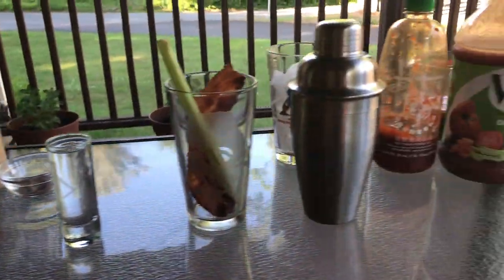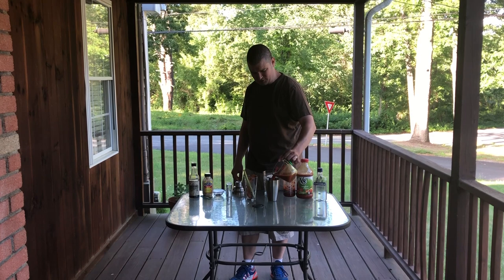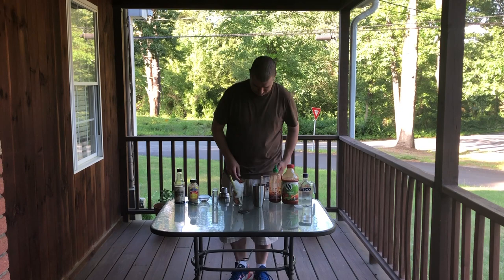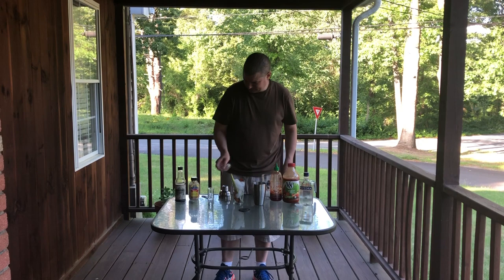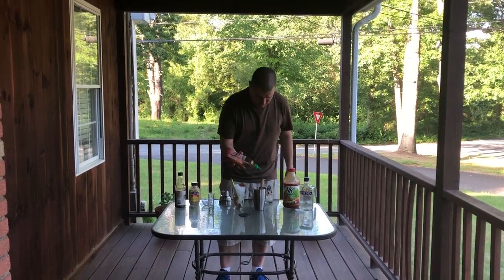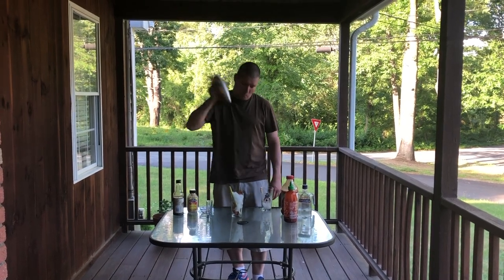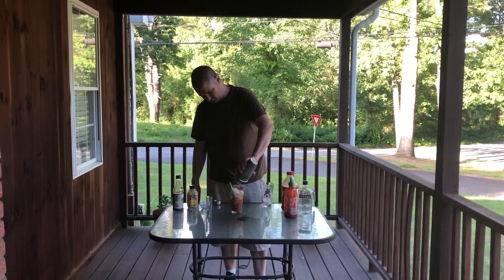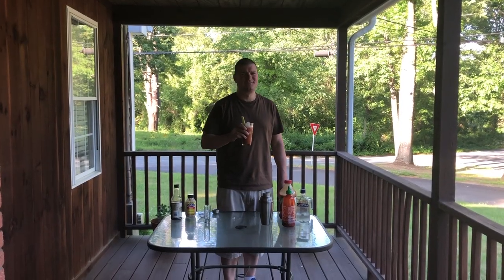Bloody Maja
Inspired by the movie, Midsommar here is our recipe for the Bloody Maja.